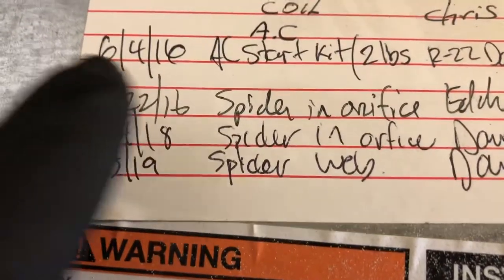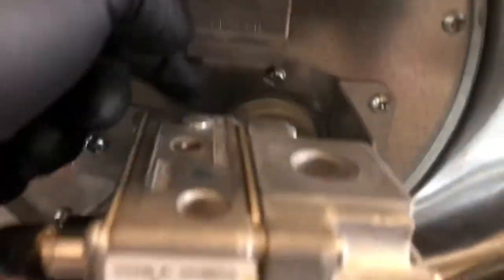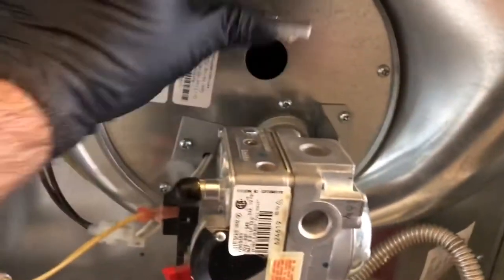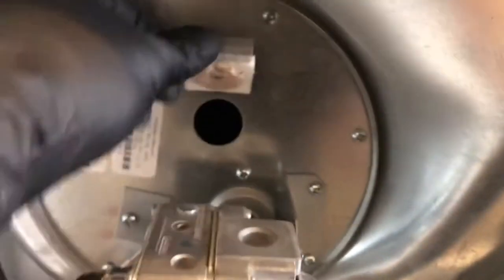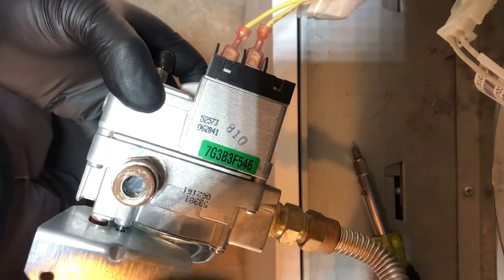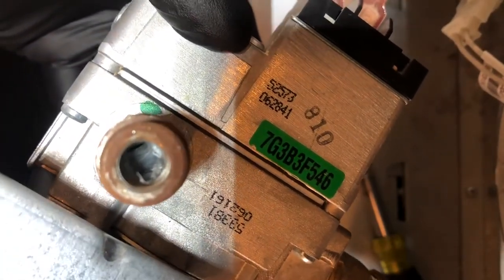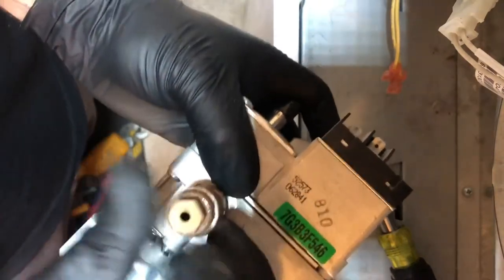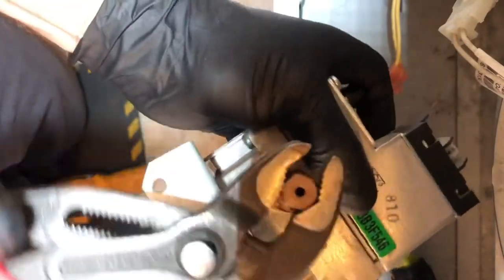Intertherm mobile home furnace spider in orfice